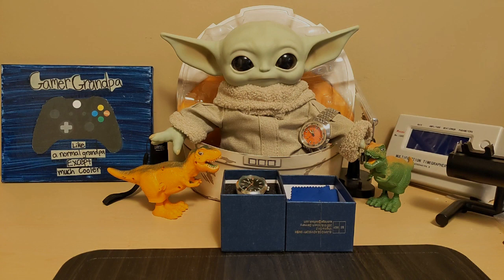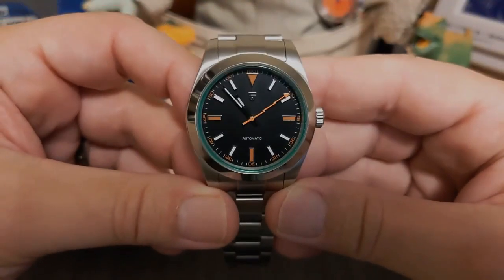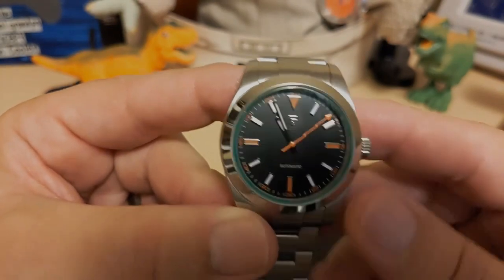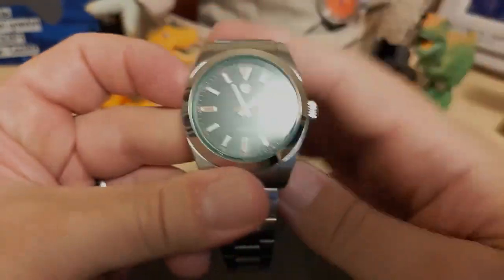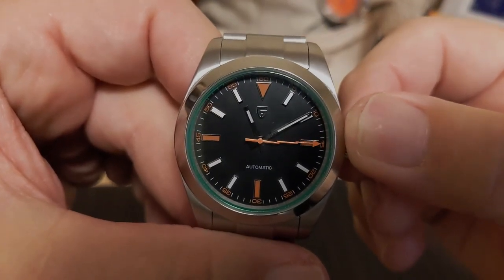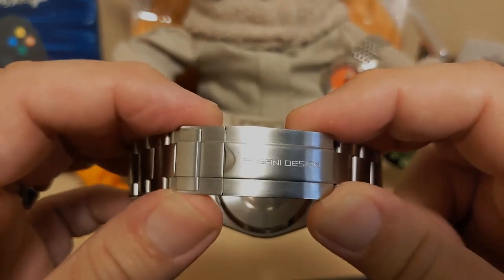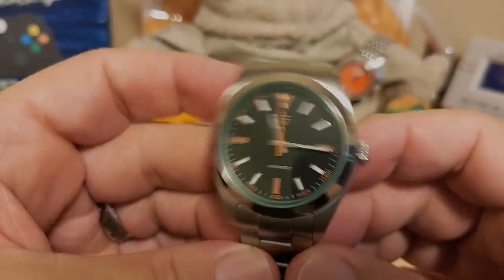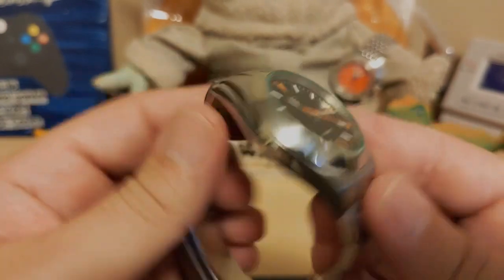Pagani Design PD1733 Watch Review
The Watchdog reviews the Pagani Design PD1733 and he really likes the fit and finish.

US $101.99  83%OFF | PAGANI DESIGN Sapphire Green Glass Luxury Automatic Watch Men Mechanical Wristwatch Men NH35A 2022 New Stainless steel Clock Man